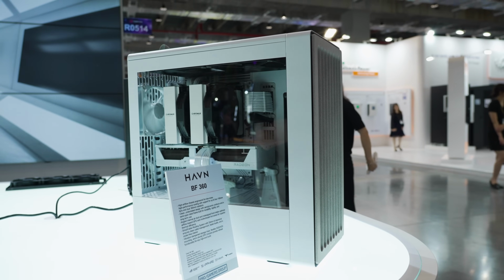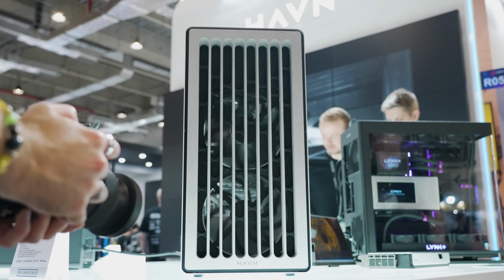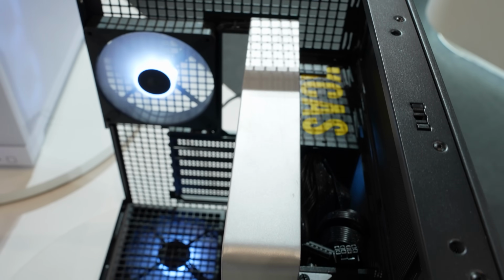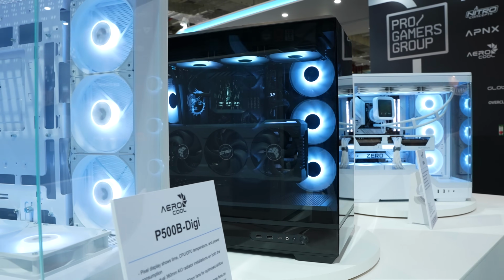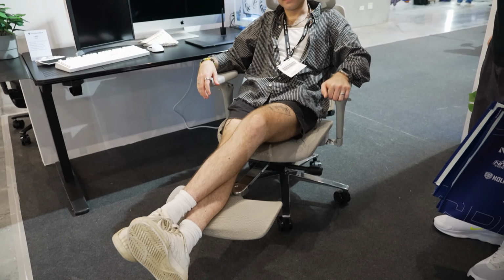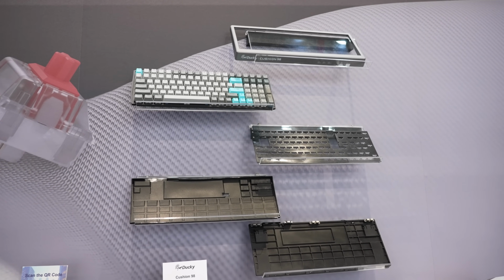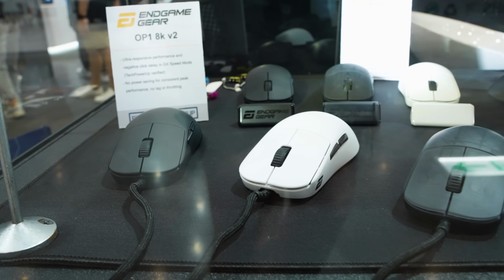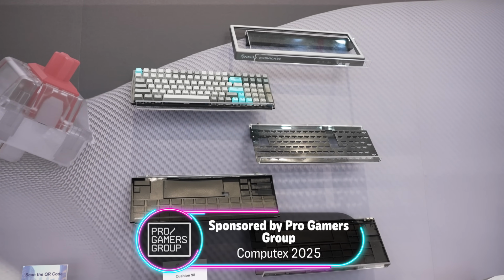This Case Is An Engineering Marvel - Pro Gamers Group Computex 2025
Thanks to Pro Gamers Group for sponsoring our trip to Computex 2025! Check out their full list of brands and products